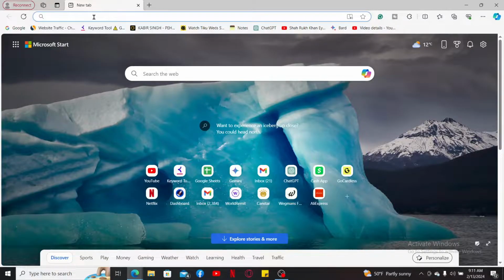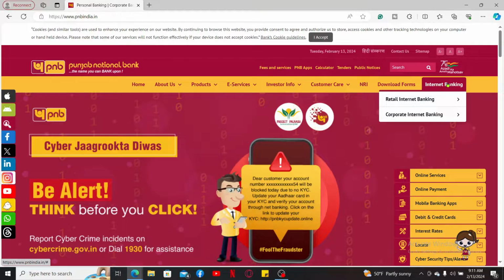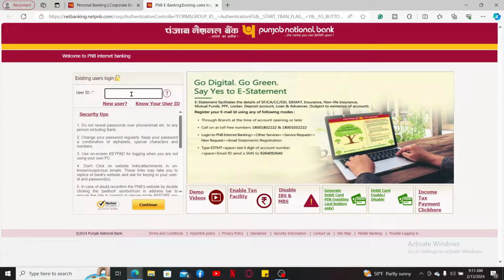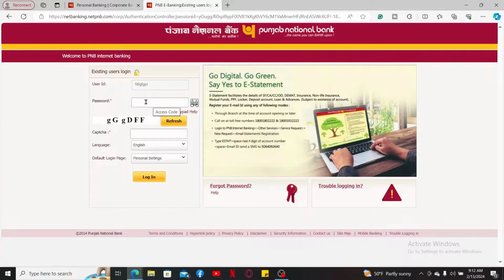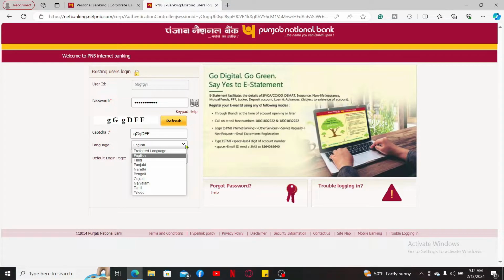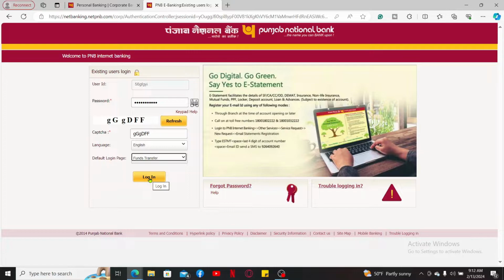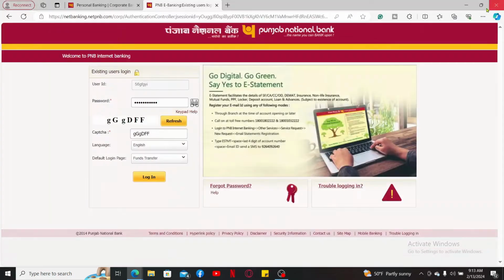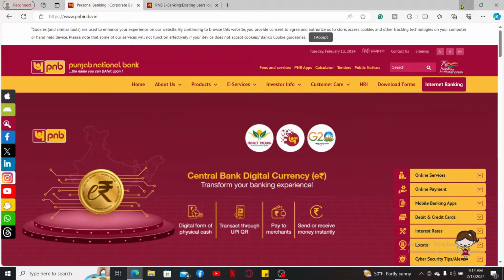How To Activate PNB (Punjab National Bank) Debit Card 2024?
In this video, we’ll guide you through the simple process of activating your PNB (Punjab National Bank) Debit Card. Whether you’re a new customer or have received a replacement card, activating your debit card is essential for accessing your funds securely.

Follow along as we break down the activation process into easy-to-follow steps. From navigating through the PNB mobile app or website to activating via ATM, we’ve got you covered. Plus, we’ll share some useful tips to ensure a smooth activation experience.